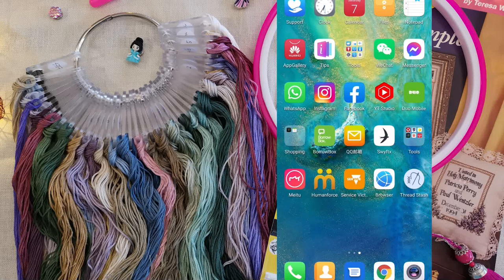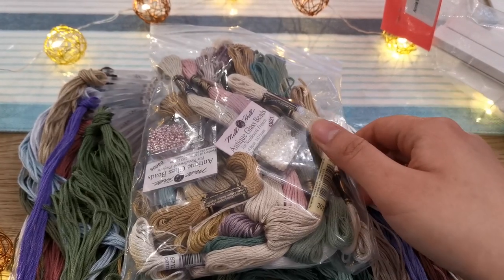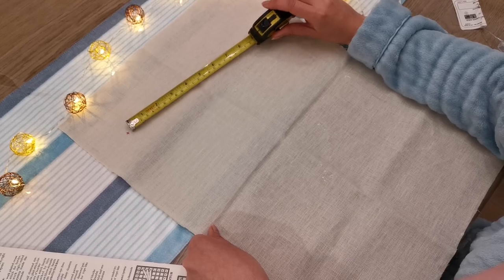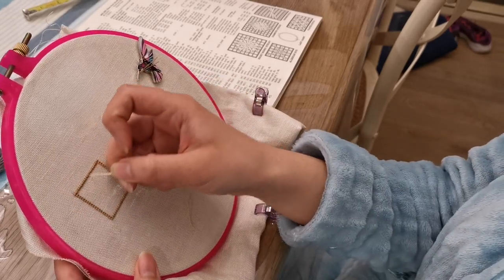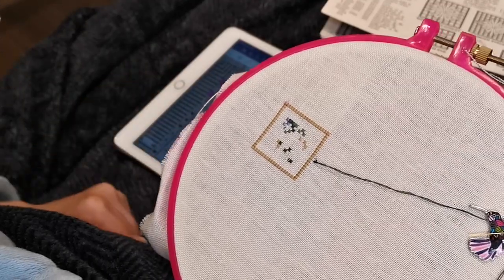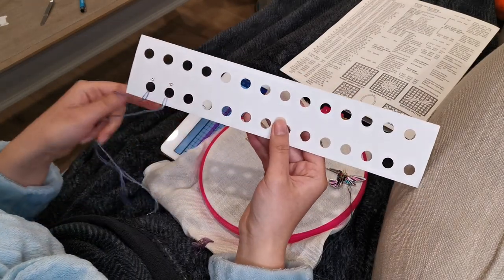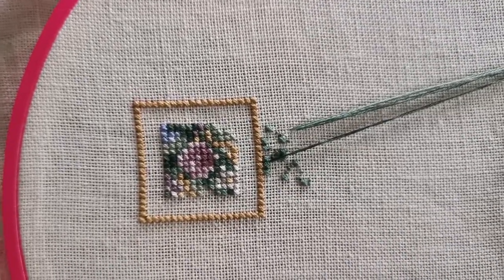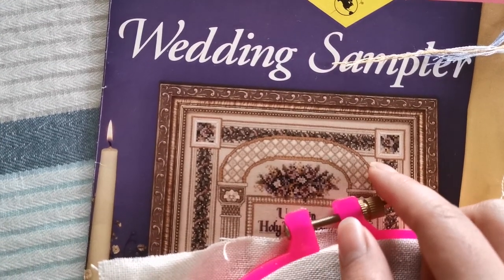Flosstube/Flozztube #13: Starting Wedding Sampler by Teresa Wentzler with Annie's keepers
I HAVE MY OWN CHANNEL NOW  @flozscorner

As promised, I'm starting Wedding Sampler by Teresa Wentzler on camera. I've also briefly explained how Annie's Keepers work for those who are interested in purchasing and also how to determine where to start on your fabric.

Victoria is in its 6th lockdown. Jp and I were planning to go to Darwin next week but now that the lockdown was extended for another week, the trip had to be cancelled. I spent so much time editing this video, and I guess that's one way to channel my frustration and disappointment. I'm quite proud of this video. Hope you find it helpful and enjoyable to watch too.

Time stamp:
Intro 0:00
Thread Stash 1:18
Annie's Keepers 2:37
Demo on Annie's Keepers 10:02
Prepare fabric 13:08
Actual stitching 19:02
My thoughts & advice 43:09

Details of items:
Wedding Sampler by Teresa Wentzler (purchased on stash unload FB group)

Hummingbird needle minder